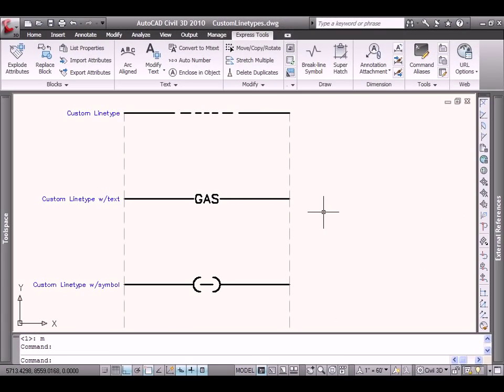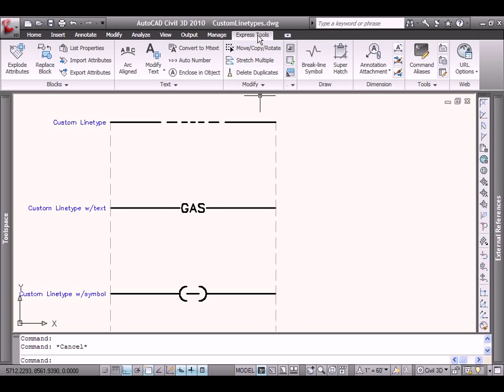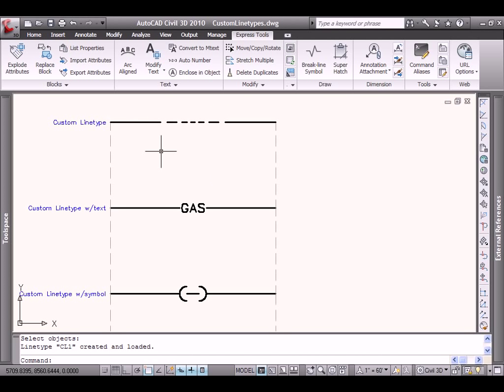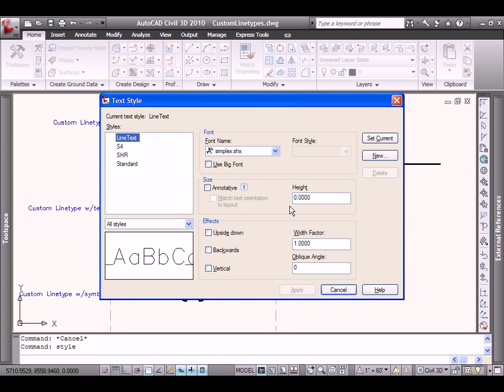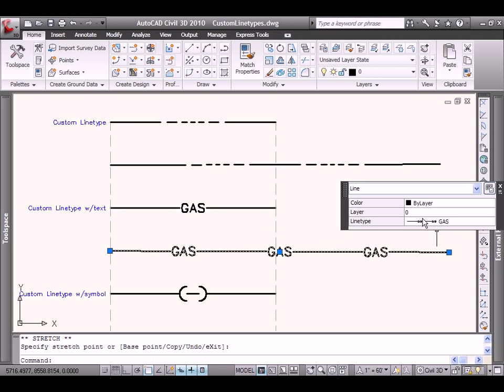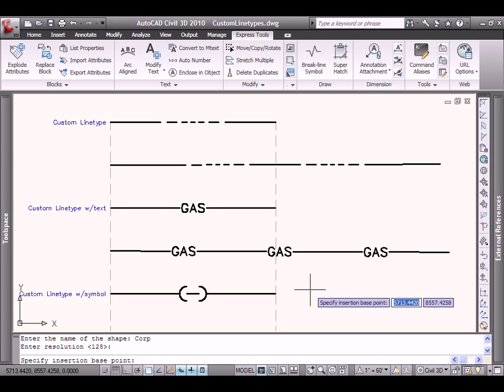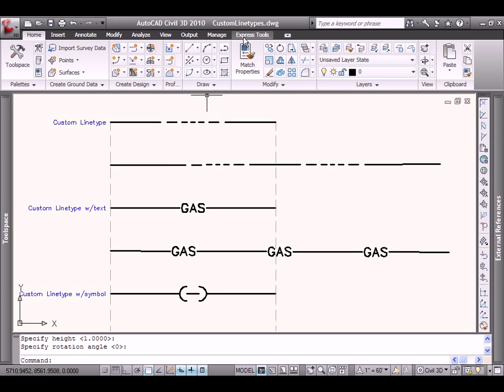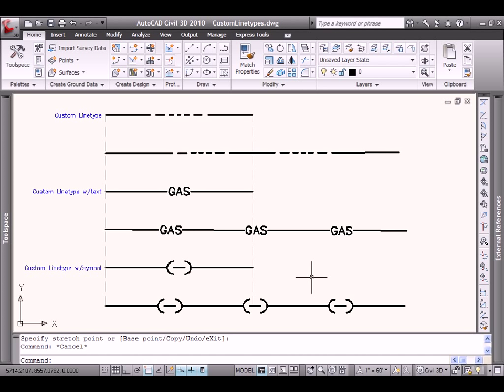Civil 3D 2010 - "Creating Custom Linetypes"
Ever need a custom linetype that includes embedded text or symbology?  By leveraging Civil 3D's Express Tools, in less than 10 minutes, you can easily create your own custom linetypes.